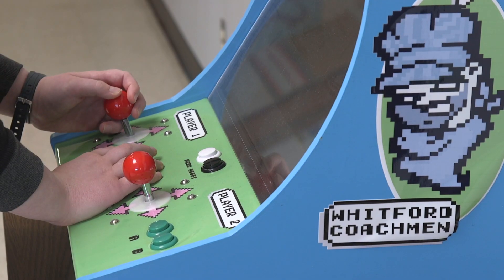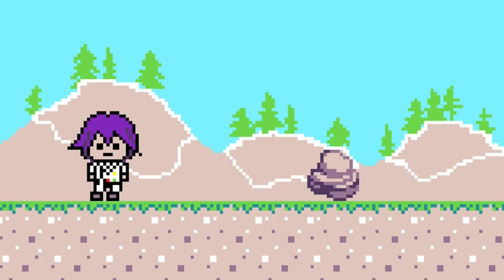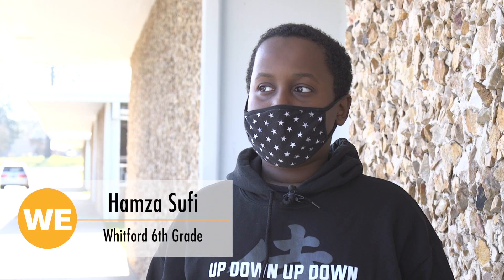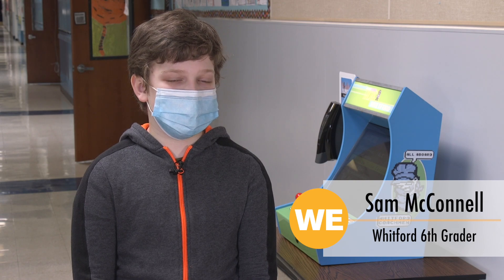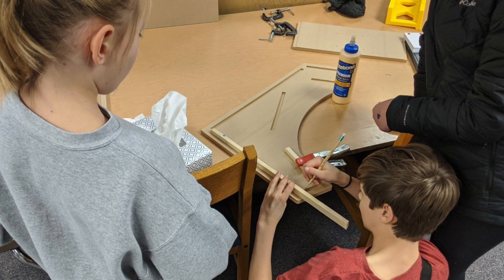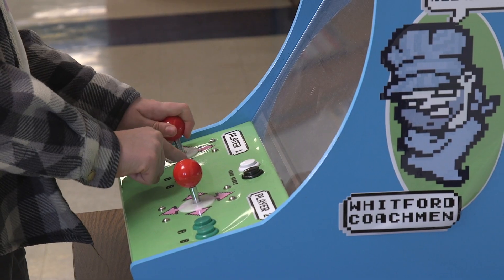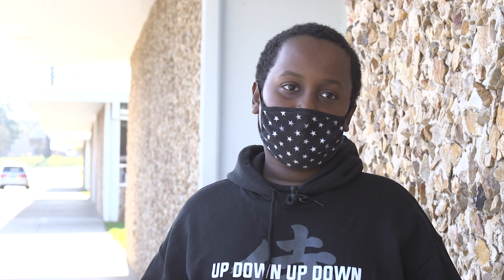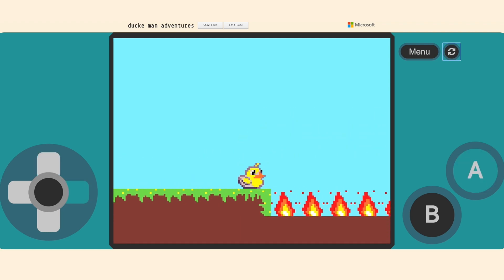Whitford Futurecade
Whitford technology teacher Tyler Smith has been working with students to create their own video games. Students have been using a website called MakeCode Arcade to create original characters with unique objectives. Watch as four Whitford students share about their video games, the process and why the class has been so much fun.

If you would like to access closed captions in other languages:
1. Click on cc (closed captions) on the bottom right when you hover over the video.
2. Click on the settings gear.
3. Click on auto-translate and select your preferred language.